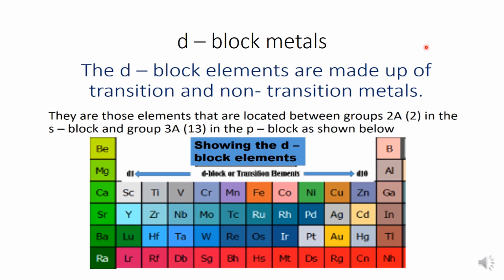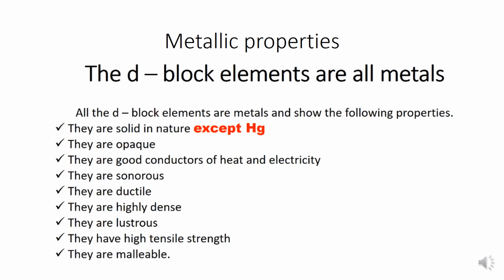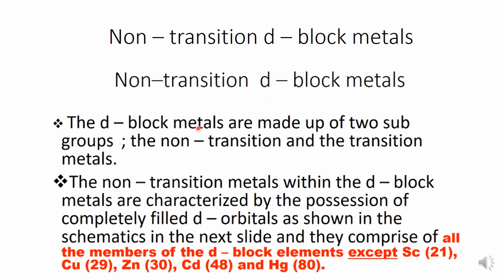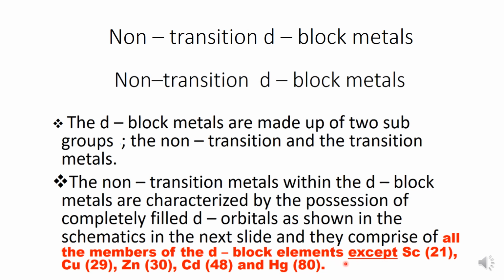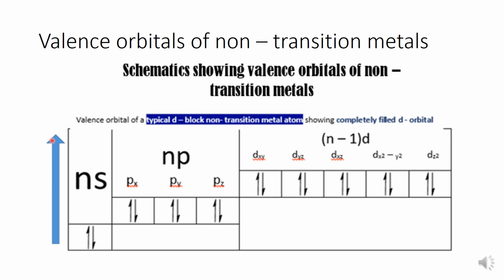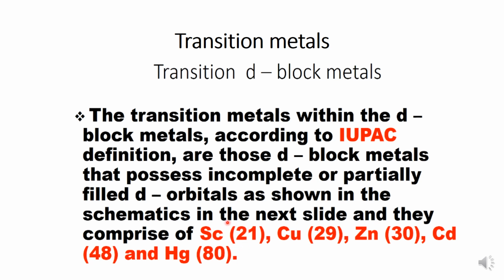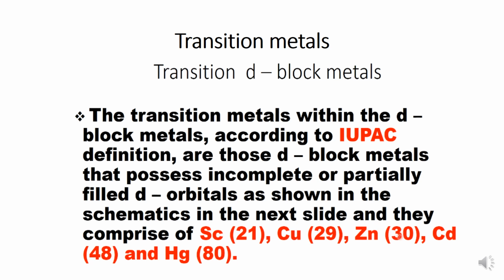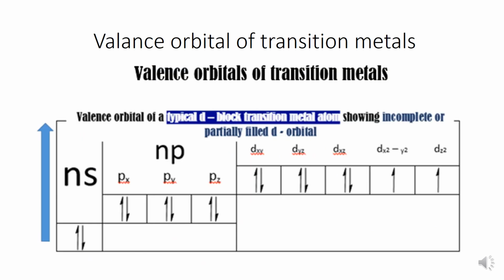Lectures on the d block metals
Presenting an easy module to understand and justifying why there is vested interest and high utilization of elements in the d - block.